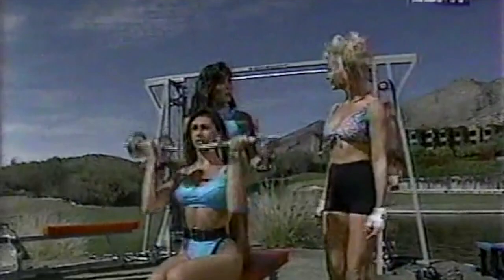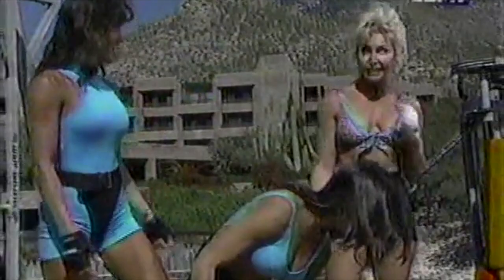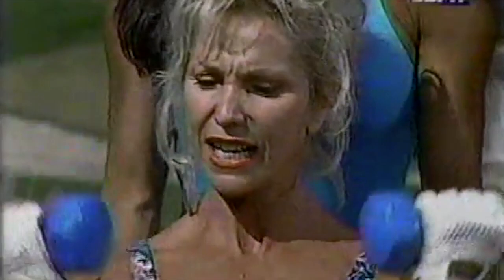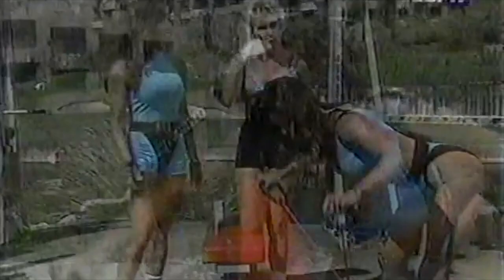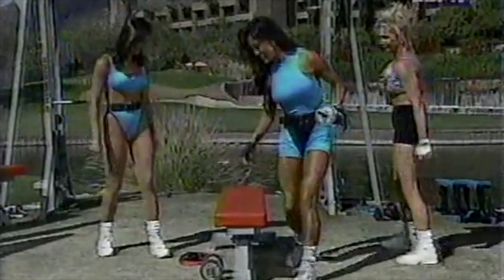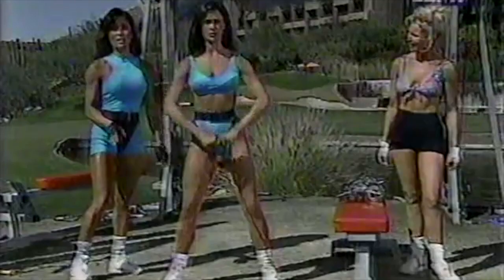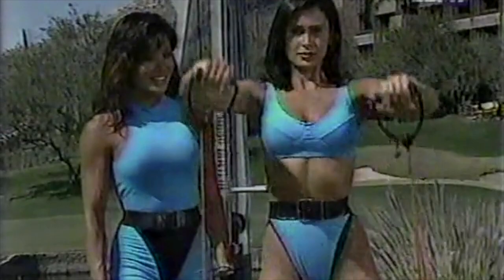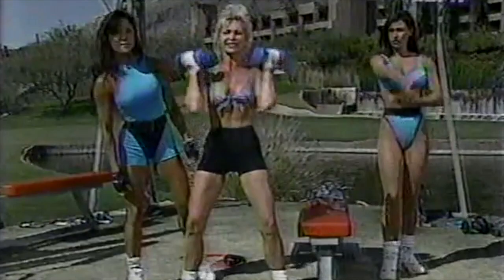Kiana Tom Jennifer Dempster Mary Jean Traetta Shoulder Workout ESPN Bodyshaping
Kiana Tom leads Jennifer Dempster and Mary Jean Traetta through a shoulder workout on an episode of ESPN Bodyshaping from 1994.